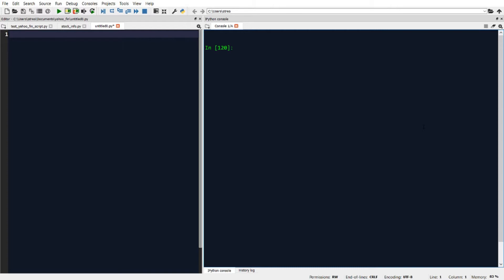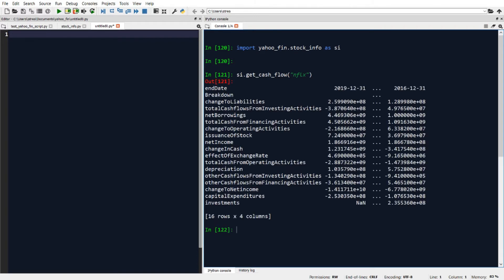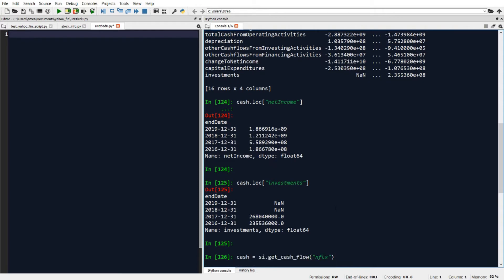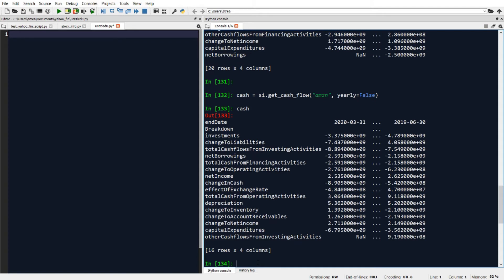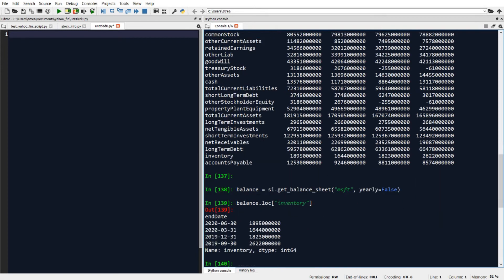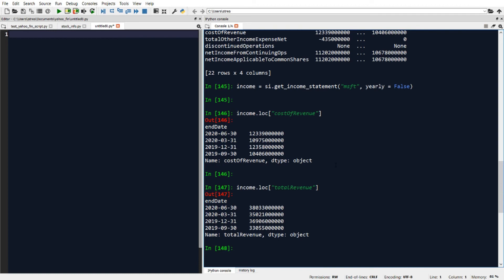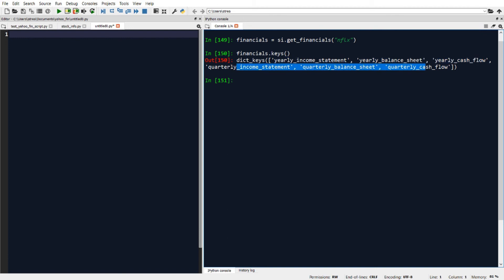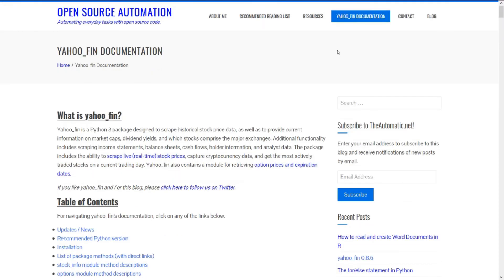How to easily download stock fundamentals data with Python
This is the second video in my series on Python's yahoo_fin package.  In this video we talk about how to easily scrape stock fundamentals data (including balance sheets, cash flows, and income statements) using Python!

Learn more about Python's yahoo_fin library by clicking or by going to my tutorial on scraping fundamentals data

Also, check out my online web scraping course I co-created with 365 Data Science